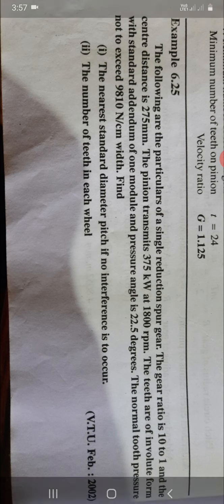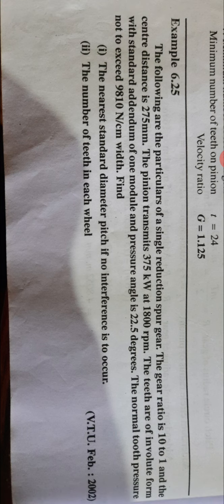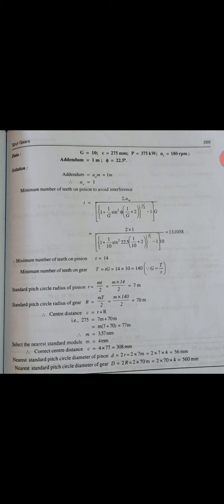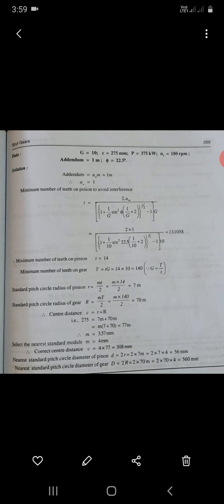Kom module 5 spur gears, problem 13 , to find no.of teeth , module, centre distance and PCD